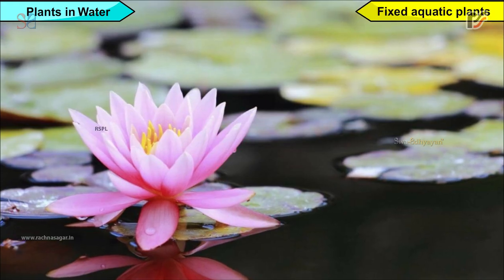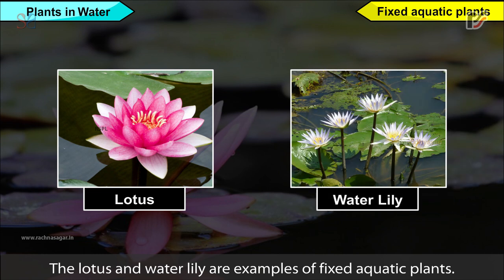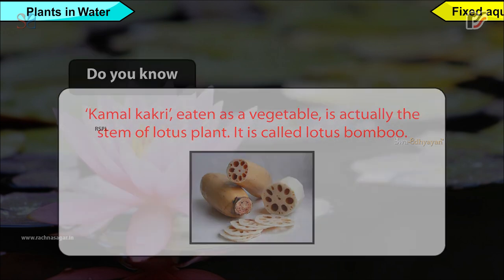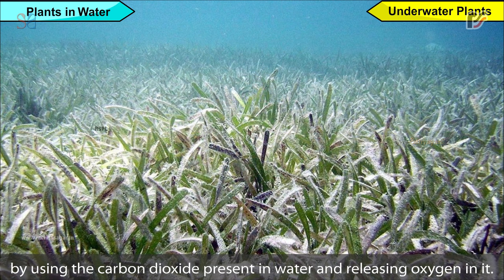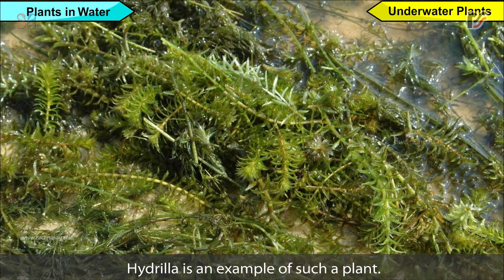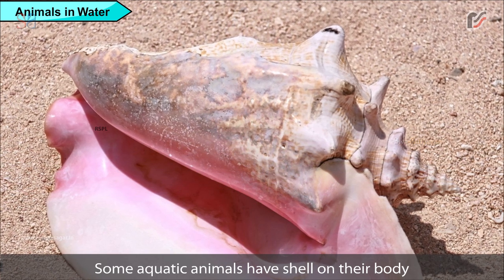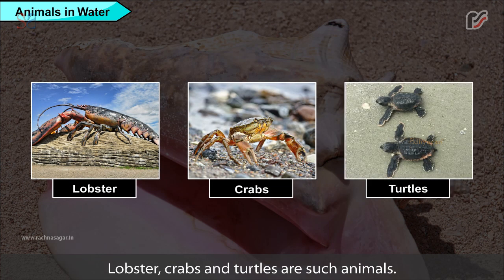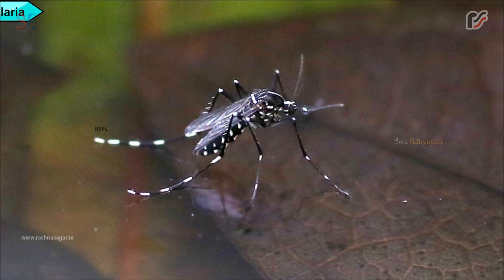Plants and Animals in Water